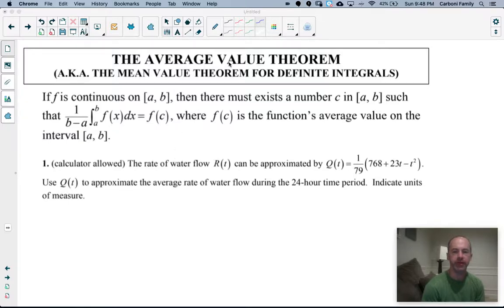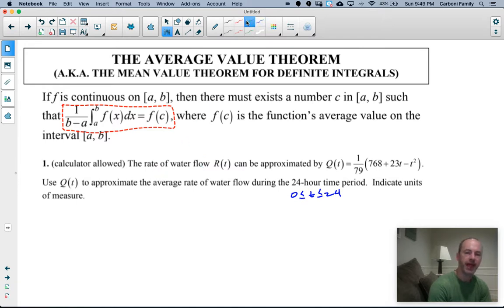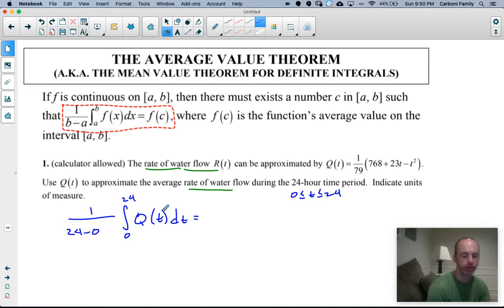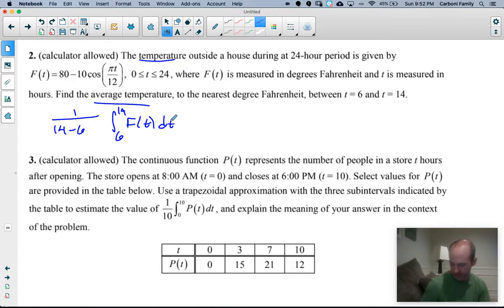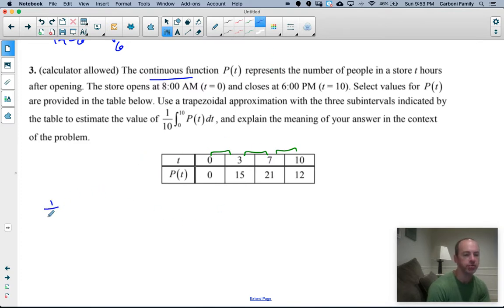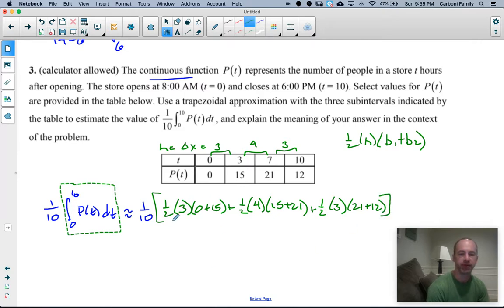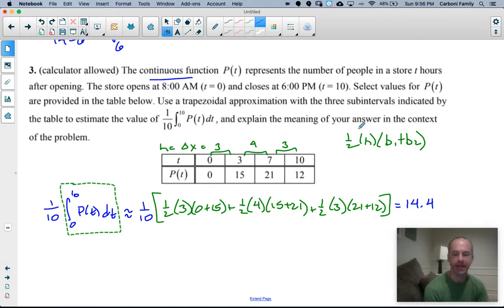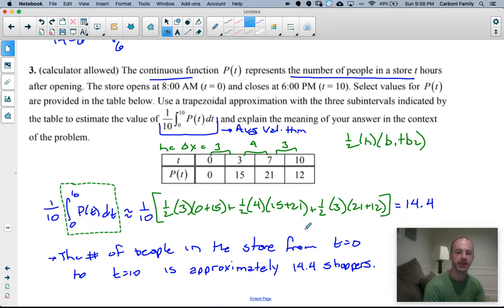4/14 - The Average Value Theorem